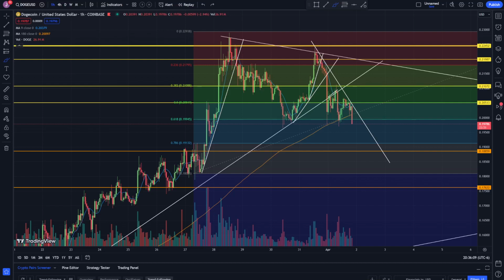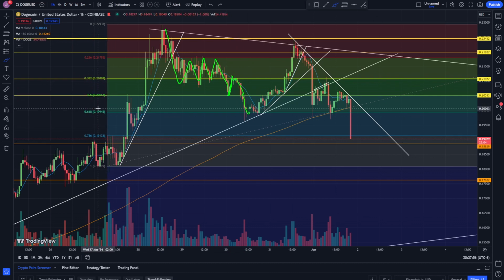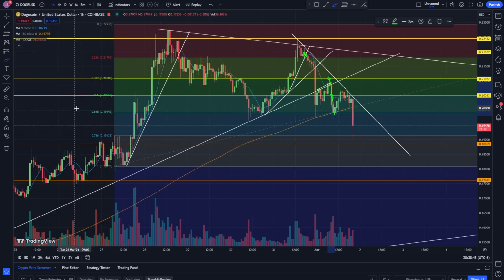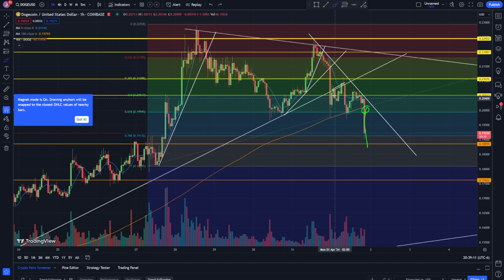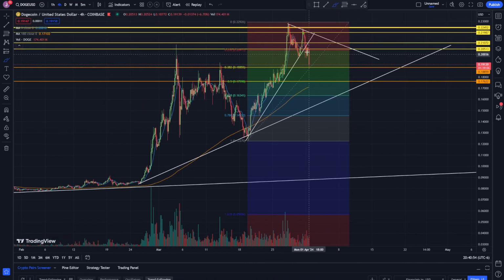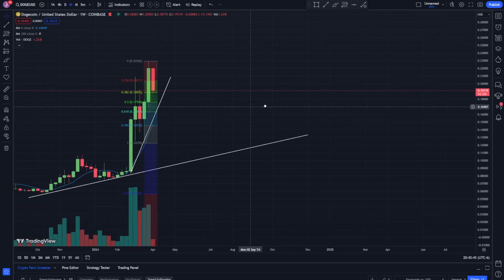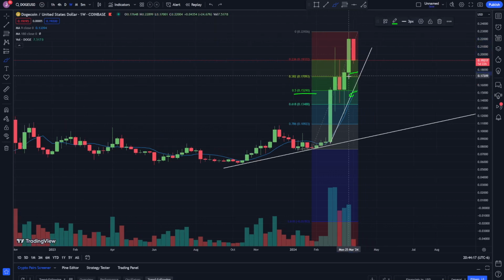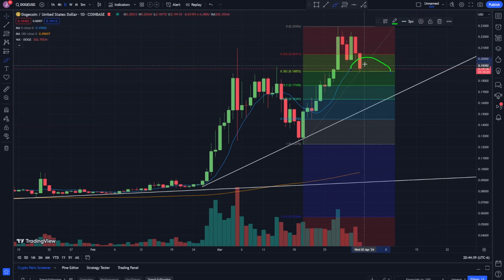Dogecoin 1st Target Hit - Limit Order At .18855!!!! Next is .17622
dogecoin broke the uptrend and hit my limit order I have been talking about at .18855 I talk about the fib retracment tool and trends and the 9 moving average on dogecoin.